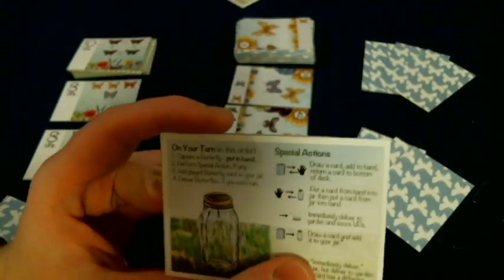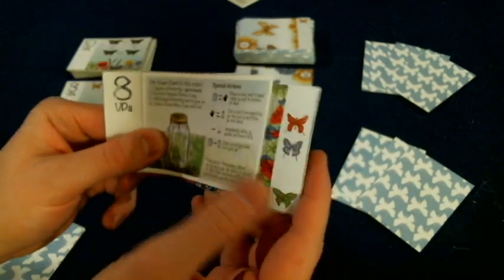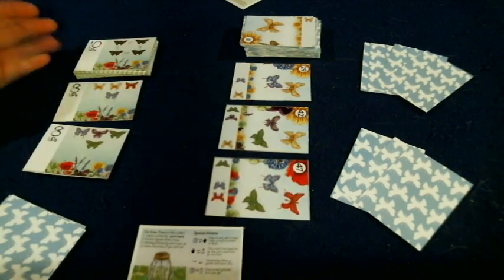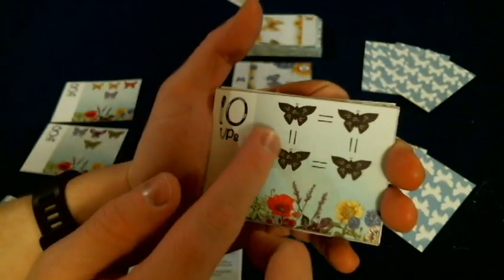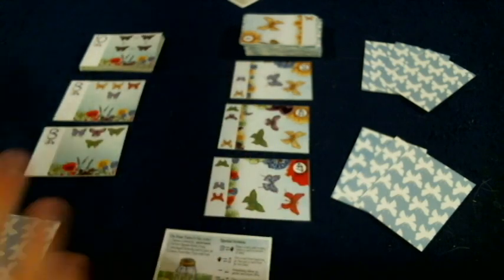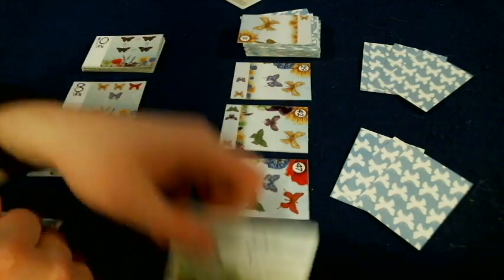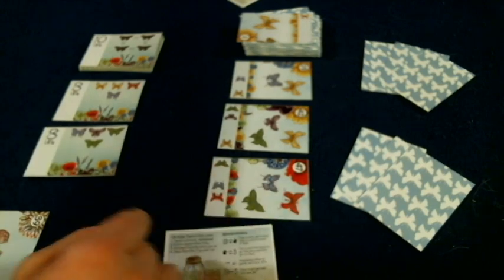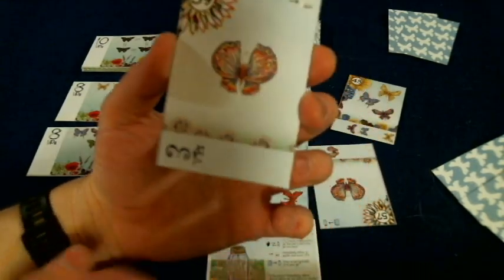Bower's Game Corner #443: The Butterfly Garden Review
I check out Dr. Finns Games The Butterfly Garden, check it out on Kickstarter